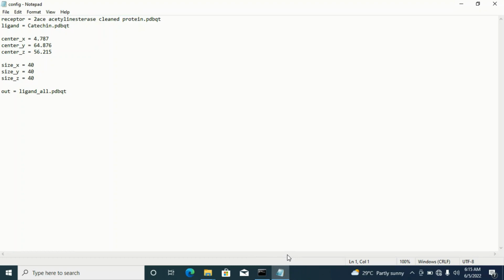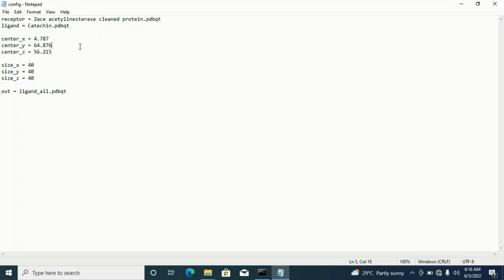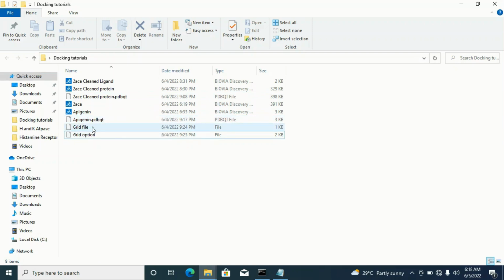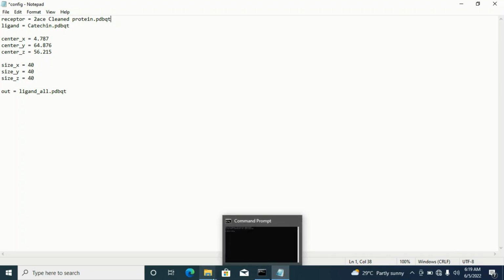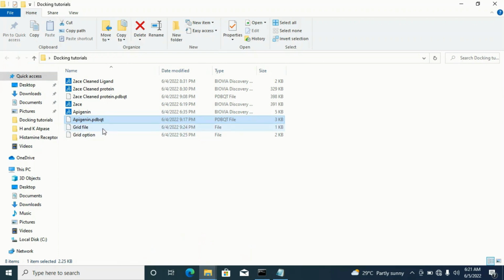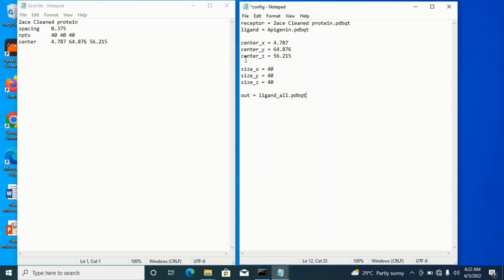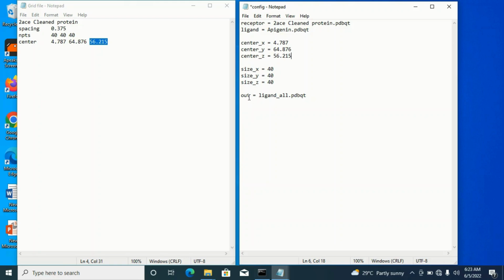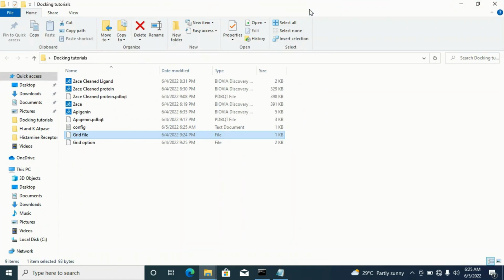How to create a config file for Docking using AutoDock Vina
This video will guide you stepwise on preparing your config file for molecular docking using AutoDock Vina. Ensure you watch till end. For all our tutorial videos on this series, kindly